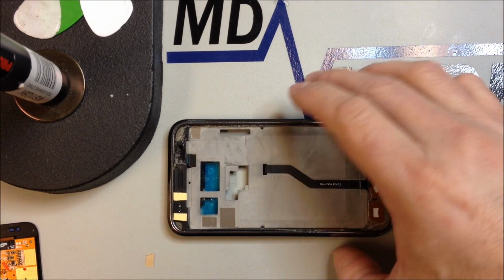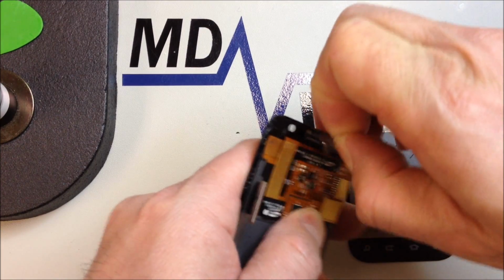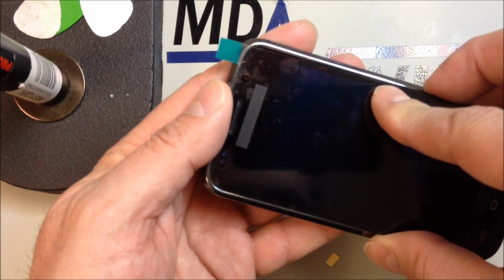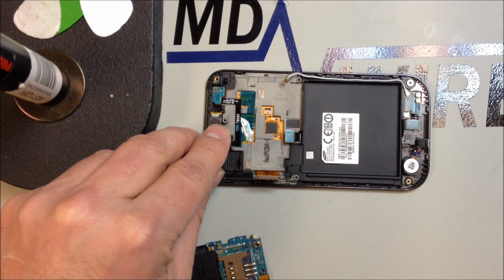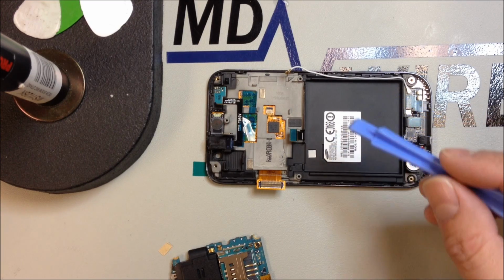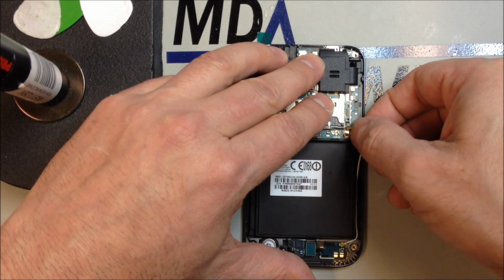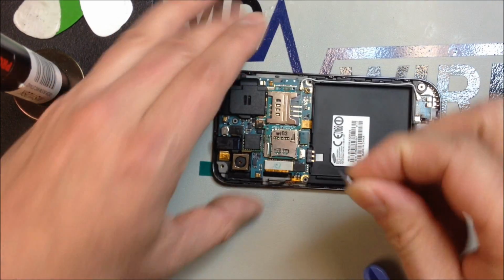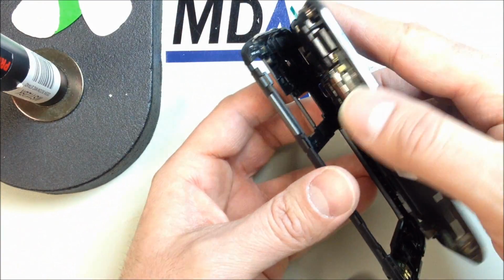Samsung Vibrant 4G T959V reassembly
How to assemble your Samsung Vibrant 4G.